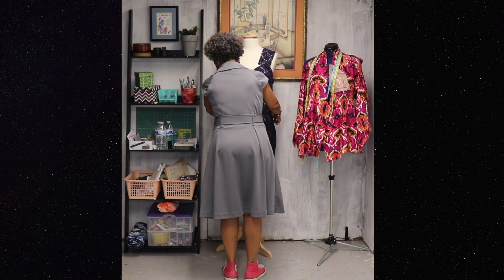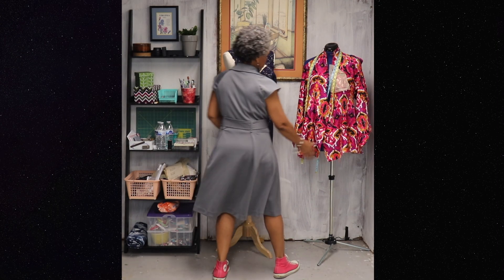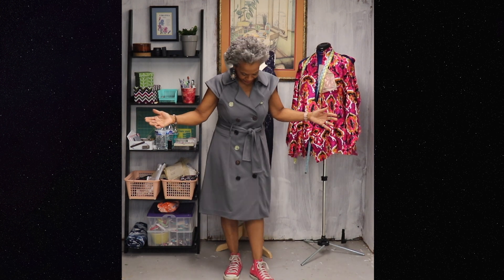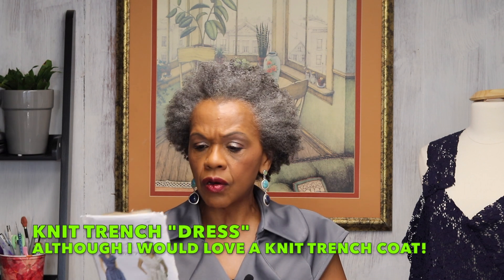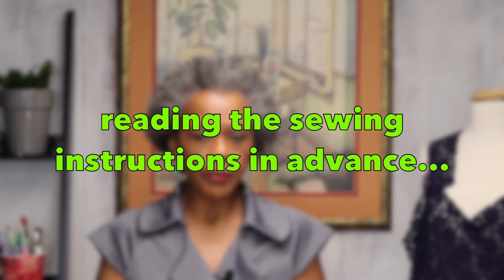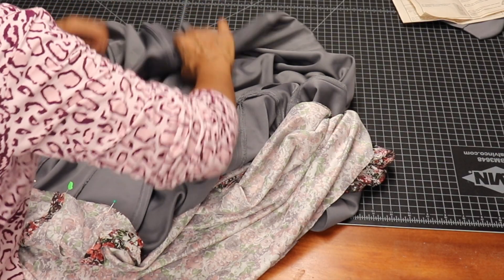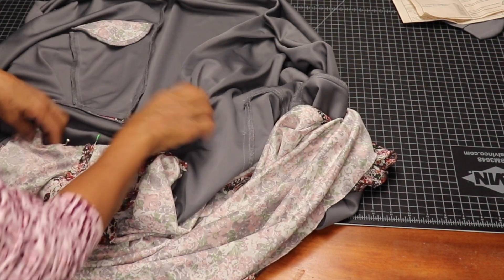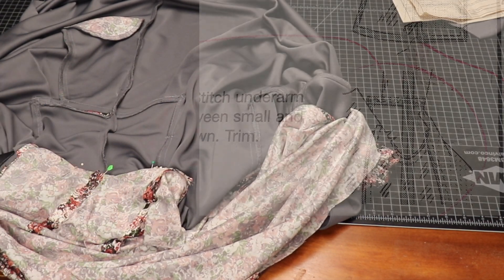COMPLETED SEWING PROJECT - A KNIT TRENCH DRESS- DONE IS BETTER THAN PERFECT!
If PERSEVERANCE were a dress, Butterick 5598 would be the epitome of such  :-).

Hey!  Hey!  Hey!  This is the second project to be completed from my Unfinished Projects - Round #5.  This dress was start to finish and came together quite nicely until I got to about Step 36 in the sewing instructions.  In addition, there were other "issues" that I experienced with this project.

All in all it's a cute dress. I highly recommend if you have the pattern. I would make it again but only after I've completed all of my Unfinished Projects.  I was very tempted or should I say distracted to complete another and provide a tutorial but decided against it.  In due time...in due time.

If you have this dress in your Unfinished Projects, or not even started yet, now is the time to pull it out and either make it up or finish it!  It has several nice details and would be perfect for "Spring Flinging"!

Take Care

00:00 Intro
01:32 About this pattern
02:33 About this fabric/lining
02:45 What some reviewers said about this pattern
03:00 The pivots
04:31 The (not so silver) Lining
05:16 Unfinished Projects Update
05:58 Four steps for dealing with confusing/difficult sewing instructions (how I do it)
09:06 The (not so silver) Lining - STEP 36
10:22 The (not so silver) Lining - an endless turnabout
13:09 Illustrations matter
13:48 The Silver Lining!
16:30 Personal issues with this project
19:32 The Upside
20:21 Pro tip
20:55 Four (make it Five) important things that I've learned
22:06 Just between FRIENDS